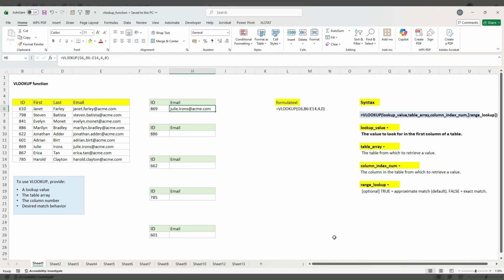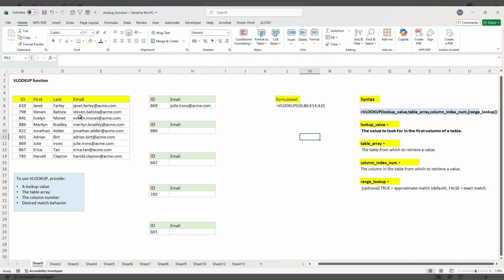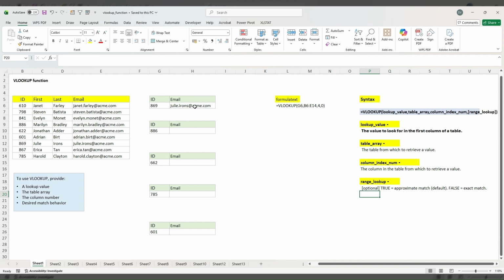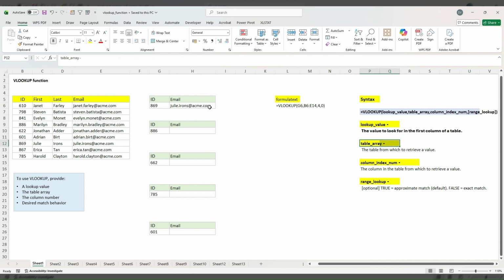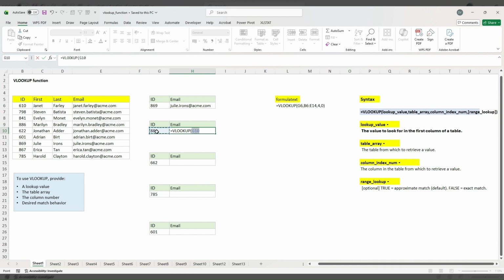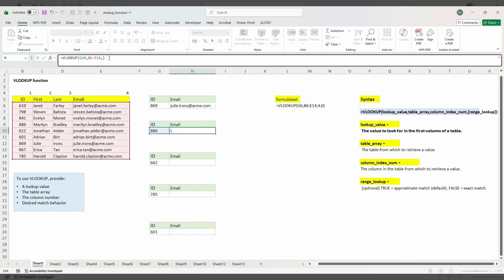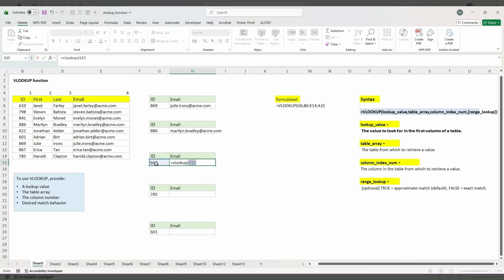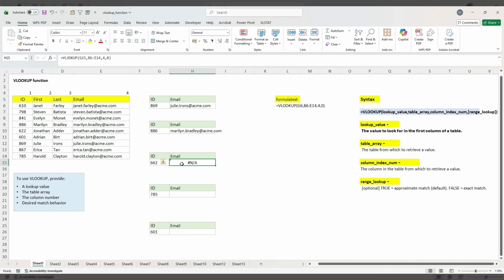VLOOKUP IN EXCEL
How VLOOKUP function works in Excel